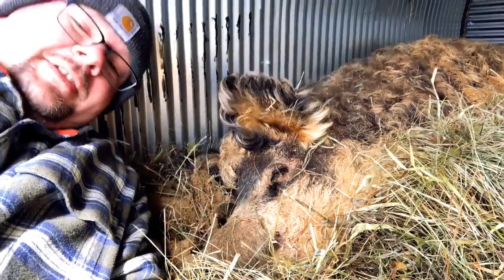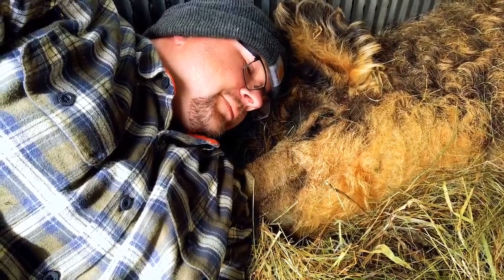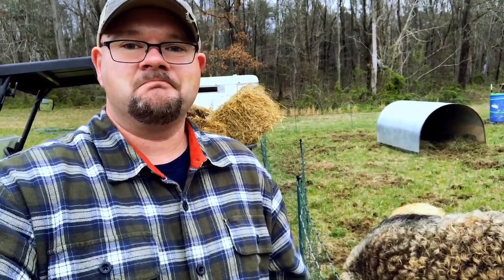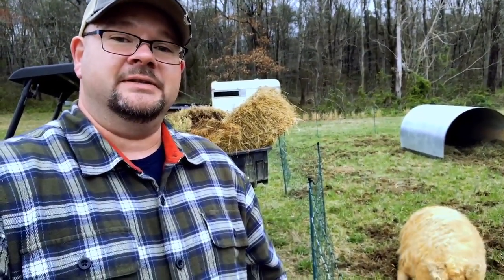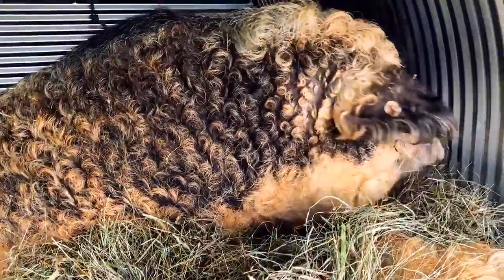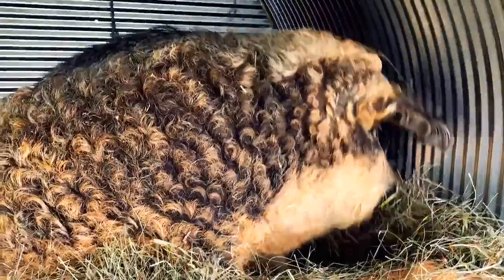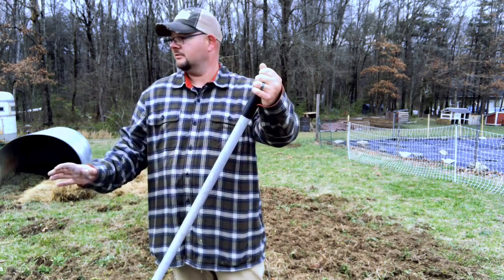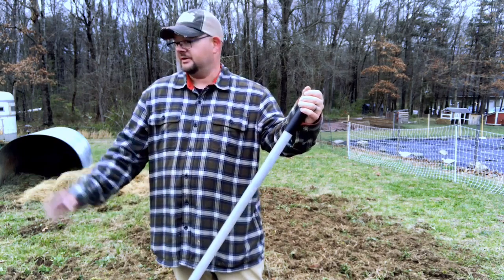Here PIGGY PIGGY! The Waiting Game BEGINS! 🐷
Spring is here! Everything is blooming! Springtime on the farm is always exciting. Especially when you have 4 Mangalitsa guilts about to farrow for the first time, 2 of which can farrow any day now. I’ll be honest with ya, I’m nervous. We are new at this, and I’m a worry body. Am I mentally prepared in case 1 gets rolled on and dies? Yes. That’s life on a farm. But the excitement is high. We’ve been waiting for this moment since we got them as piglets back in January 2019.

Year one is down in the books. Boy did we go against the grain and built our homestead up extremely quick. From 4 hens to 32 hens & 3 roosters, 6 guineas, 13 ducks, 2 African guard geese for the ducks, Great Pyrenees puppy, 4 Mangalitsa guilts from North Carolina, 1 pure Red Mangalitsa Boar & 1 Strawberry Blonde barrow from North Dakota. To top off all these animals we also did a 15,000 square foot garden in total, half was used in Spring and the other half was used for our fall garden. 2020 is setting up to be a great year. With all the HARD LESSONS learned from 2019 we hope this year will be less stressful. So many projects coming up and who knows, MAYBE NEW LIVESTOCK?! We will be documenting EVERYTHING as much as possible, with both Momma & Papa Quack working full time jobs, YES, FULL TIME JOBS. We will be at both Homesteaders Of America & Mother Earth News Fair ( at Polyface Farm in Swoope, VA ) this year with video equipment in hand so don't be shy, come say hi and who knows, we may do a quick interview with you. Since we are new in the homesteading community we will be wearing 2 Quacks & 5 Clucks Farm shirts, LOL! Maybe even name tags. Every little bit helps our channel grow.

NOTE: You do not have to be a member to attend the yearly conference

WE ARE ACCEPTING DEPOSITS ON SPRING LITTERS FOR PURE BRED MANGALITSA PIGLETS! CLICK ON OUR WEBSITE LINK BELOW FOR MORE INFO! ALL PIGLETS COME WITH LINEAGE AND THE VET HEALTH CHECK IS INCLUDED IN THE PRICE. CHEFS CALL THE MANGALITSA PORK " KOBE BEEF OF PORK ". RESERVE YOURS TODAY!

Equipment Used:

+DJI OSMO MOBILE 3...

-CANON EOS M50

-JOBY GORILLAPOD

-JOBY GRIPTIGHT GORILLAPOD STAND PRO FOR CELL PHONES

-MANFROTTO COMPACT ADVANCED TRIPOD

-PREMIER 1. WE HAVE ROUGHLY 12 ROLLS OF THEIR FENCING. AND AS YOU CAN TELL THEY DO THEIR JOB BY KEEPING OUR MANGALITSA PIGS INSIDE THEIR PADDOCK. WE GO WITH COMPANIES WE TRUST AND OFFER THE HIGHEST QUALITY PRODUCT ON THE MARKET TODAY